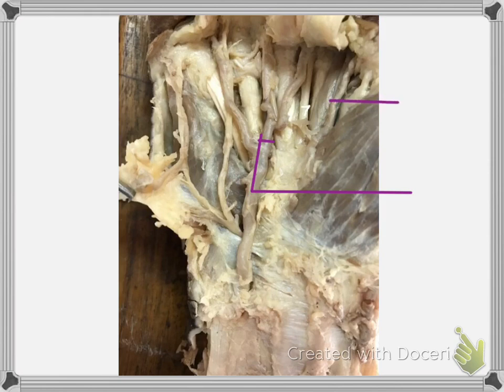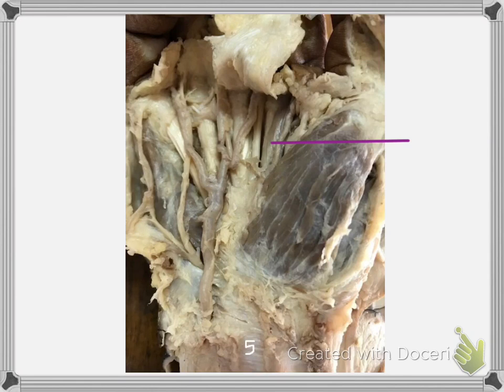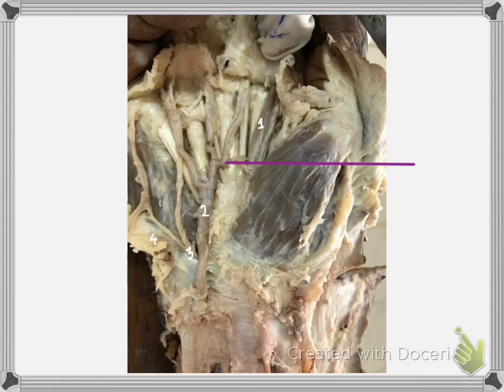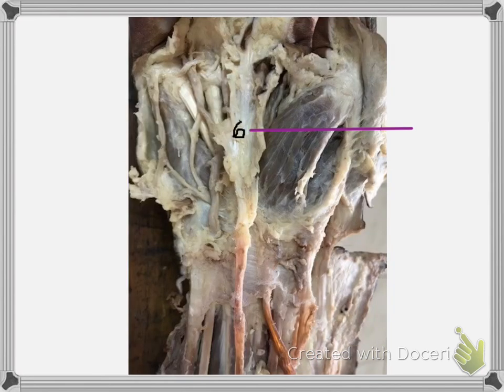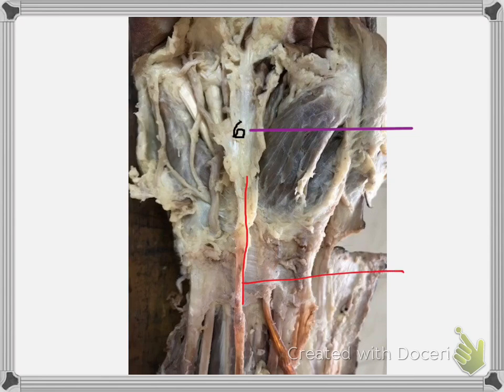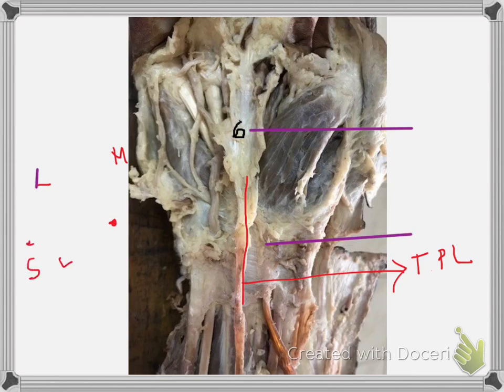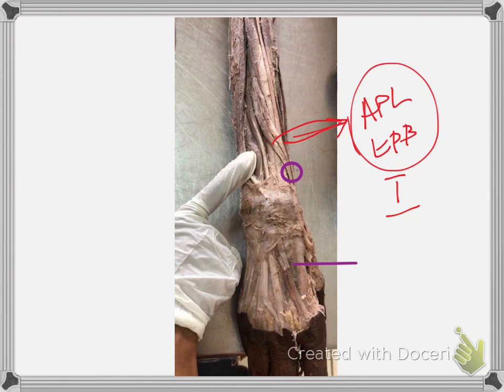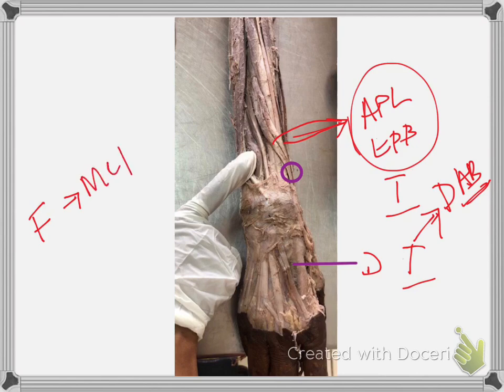Upper limb Spotters test - 1